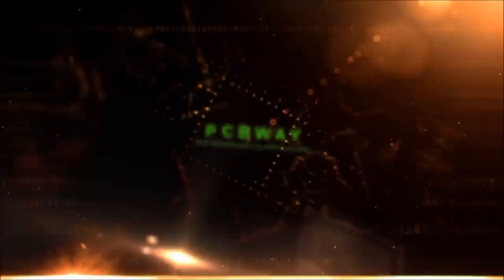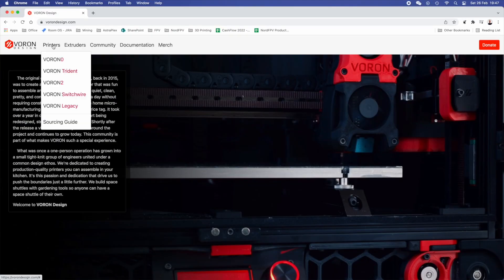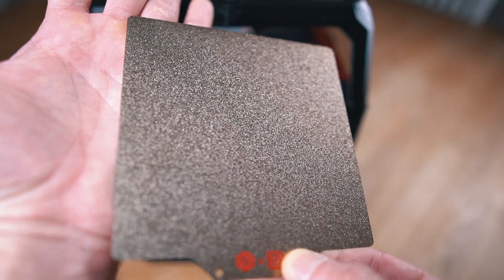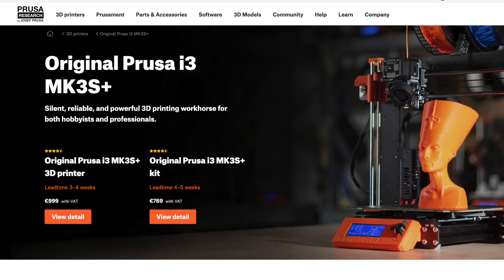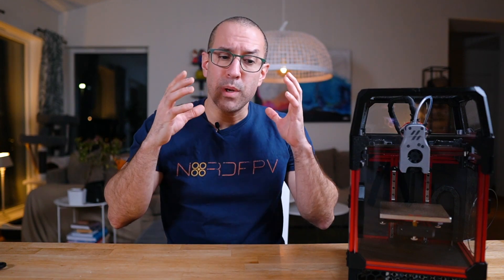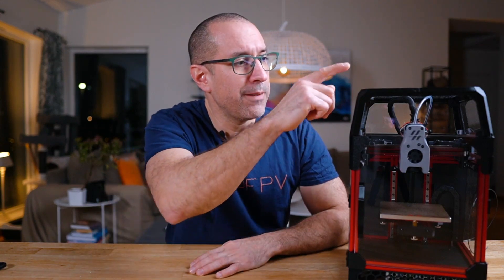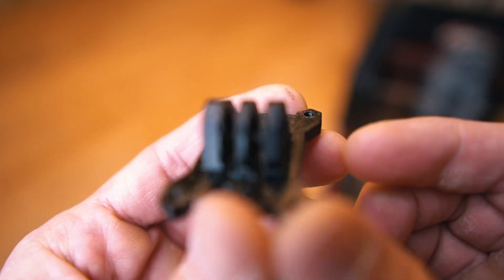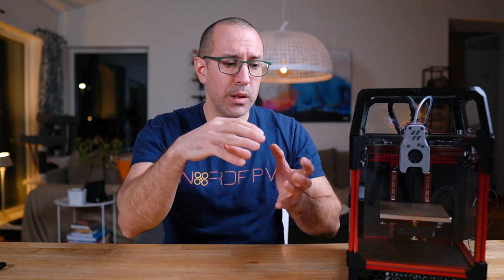I built a Voron 0.1 3D printer, Should you?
3D printers are excellent tools to have, specially if you are into FPV and want to customize your drones, or just build functional parts to hold your GPS, action camera, etc.
In this video I talk about building the Voron 0.1 3D printer, a powerful but small printer full perfect to have at home.
Is it your next project?